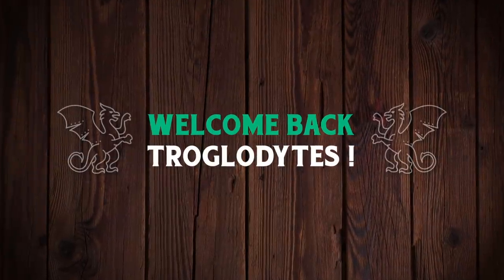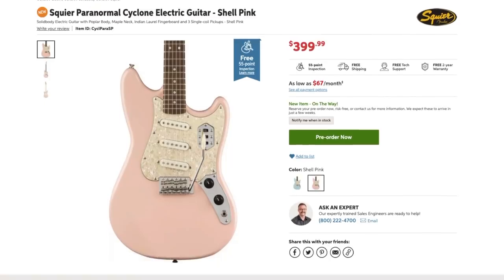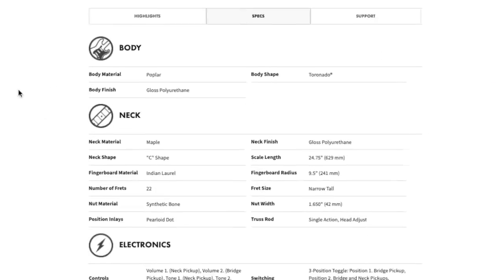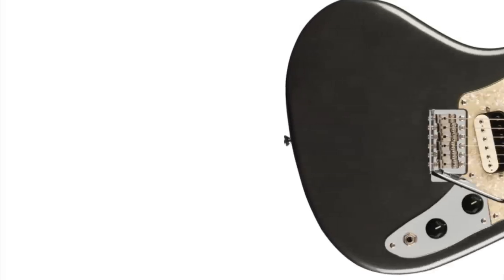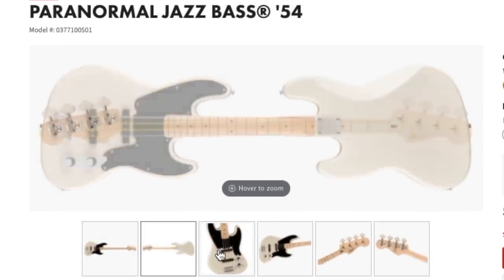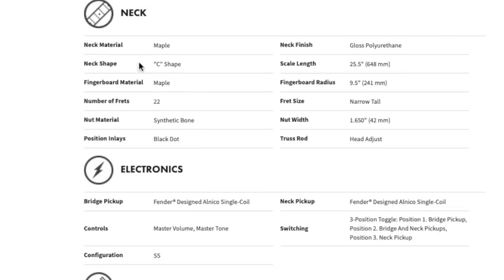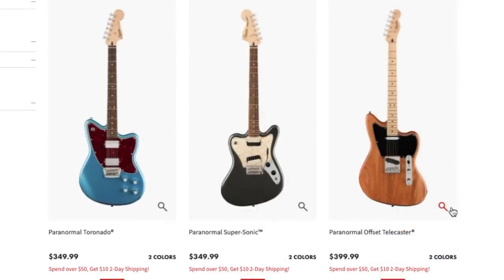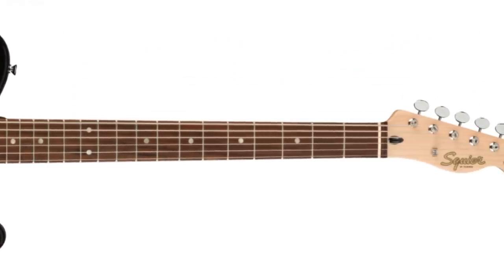Fender Releases 3 New Gems! | NEW 2020 Squier Paranormal Series Overview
🐕 Episode Guide:
0:00 - Intro - Check Links In Description!
0:10 - Squier Paranormal Series
0:40 - Paranormal Cyclone
1:55 - Paranormal Toronado
3:06 - Paranormal Offset Telecaster
4:10 - Paranormal Super Sonic
4:58 - Paranormal Jazz Bass '54
5:53 - Paranormal Cabronita Thinline Tele
6:44 - Paranormal Baritone Cabronita Tele
8:05 - Overview
8:34 - Mini Jazzmaster
8:57 - Demo
9:30 - Final Thoughts

📚 Description: Squier's Paranormal series has officially been released. Today we take a look at them and get my reactions